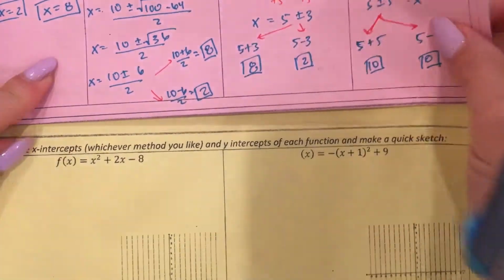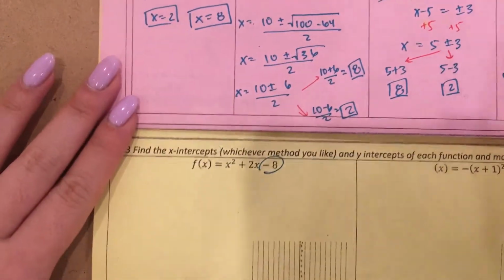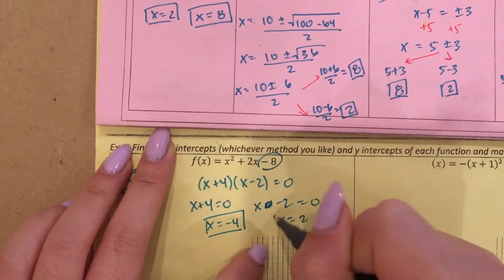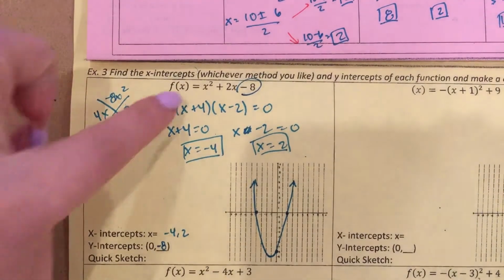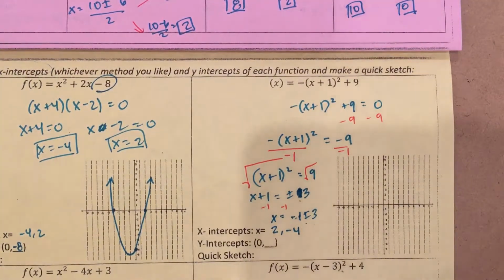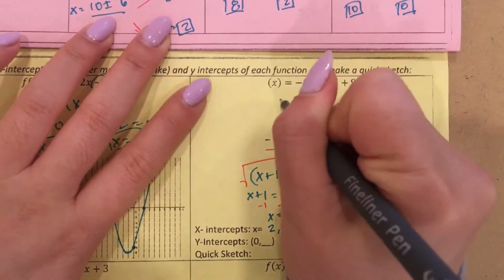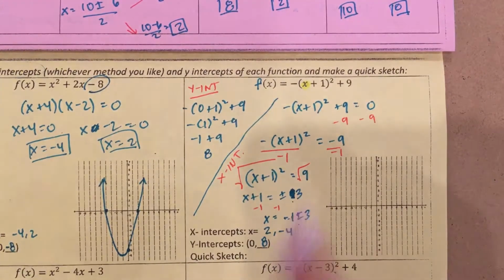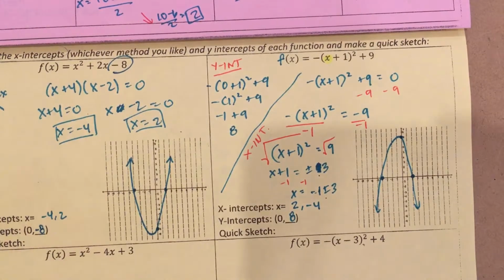Graphing Quadratics X and Y Intercepts pt. 3